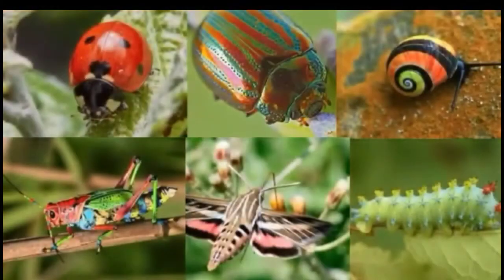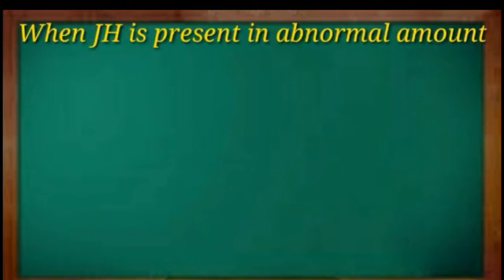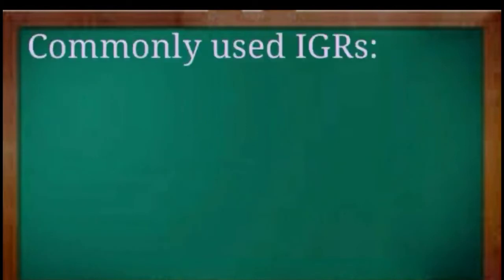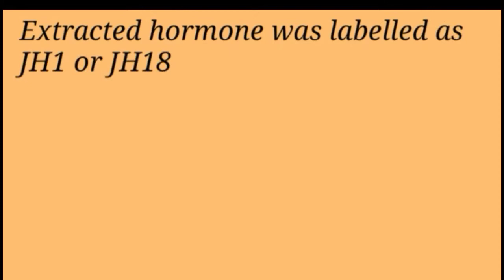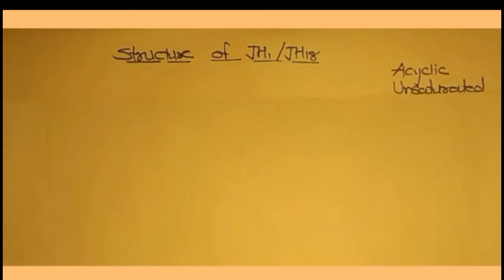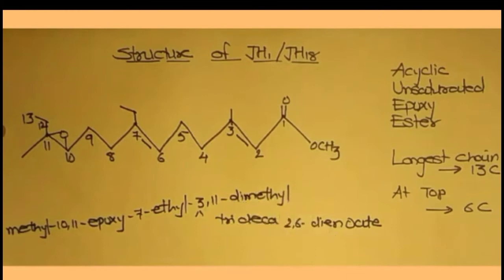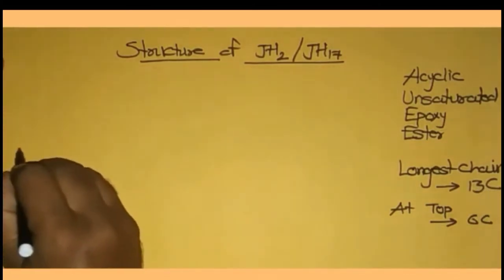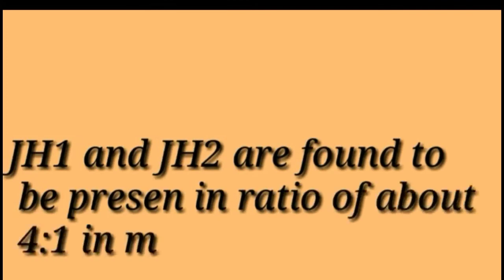Natural Products and Spectroscopy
Insect  Growth Regulators